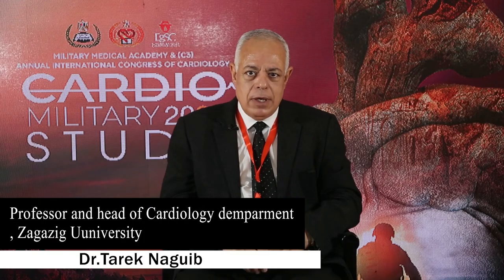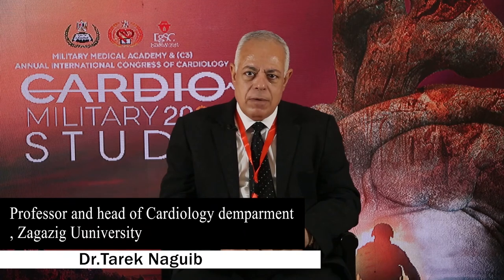Prof. Tarek Naguib talks about unstable angina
Prof. Tarek Naguib
Professor of Cardiology, Faculty of Medicine, Zagazig University
Head of Cardiology Department, Zagazig University